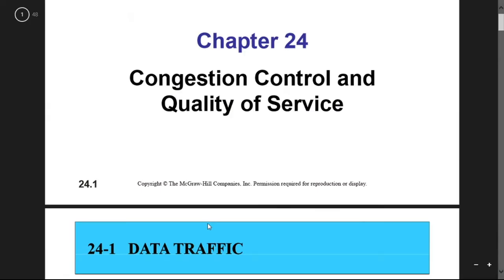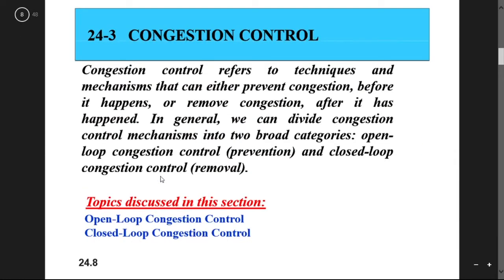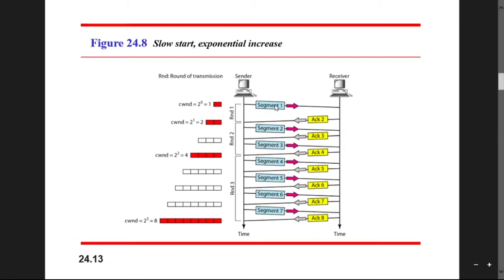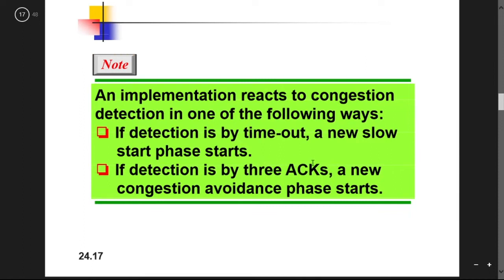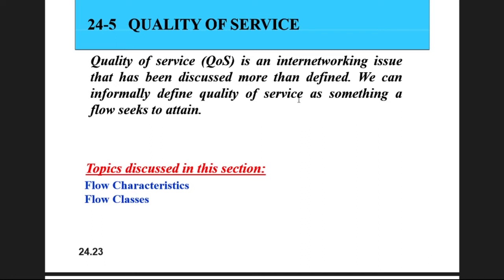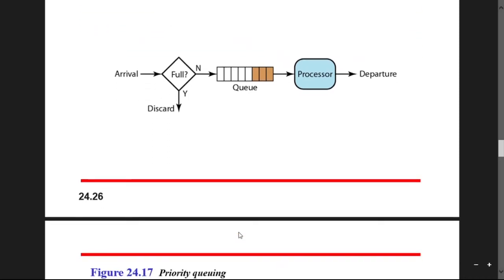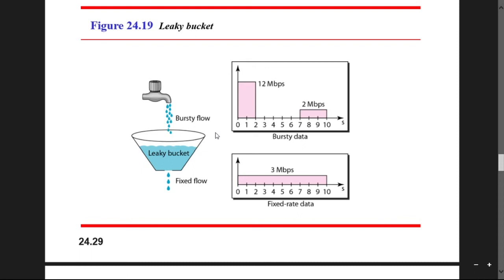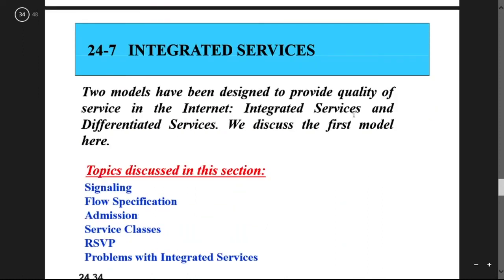Quality of Service - Computer Science